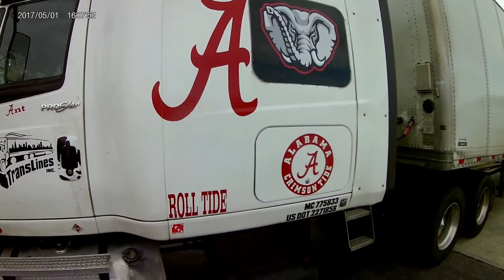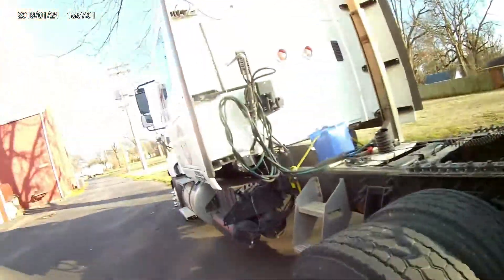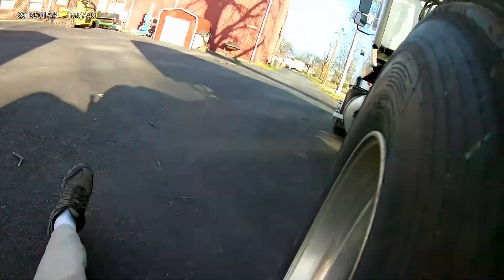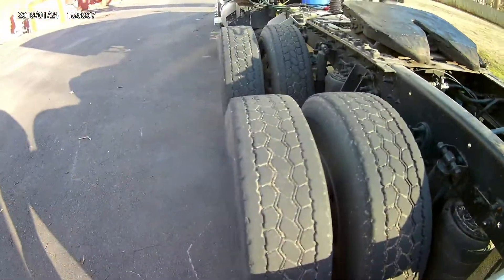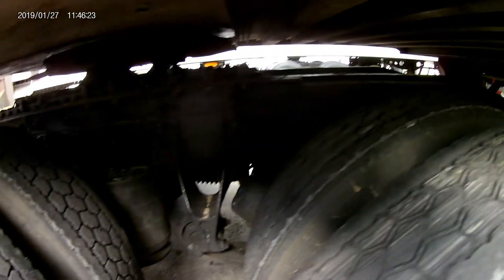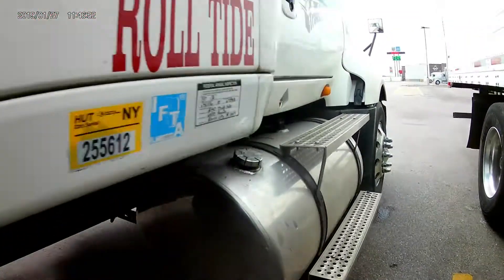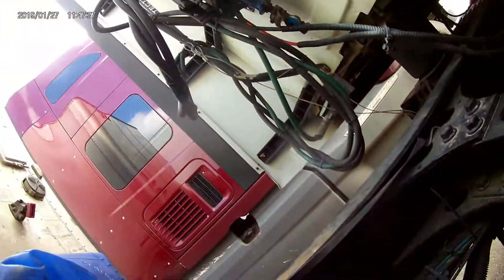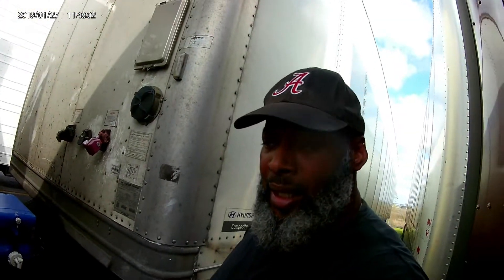CTP#2 DROPS A DRIVE SHAFT WOW